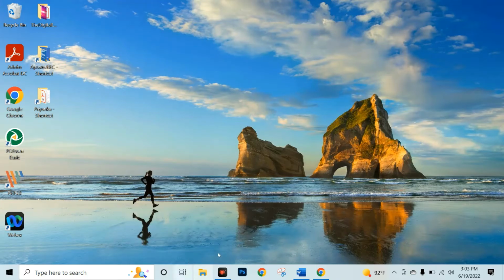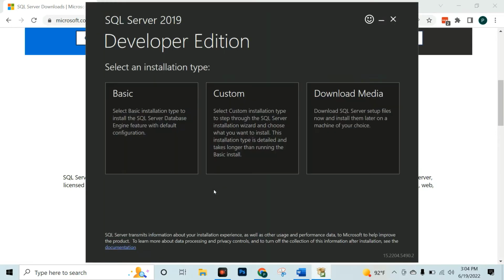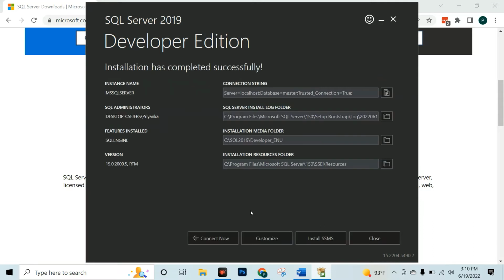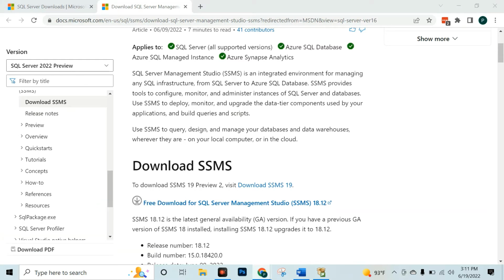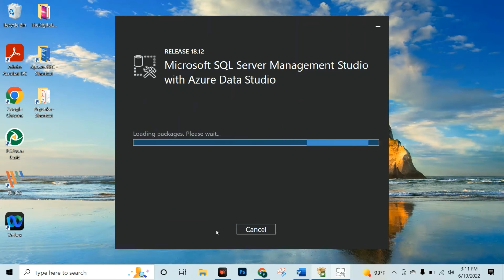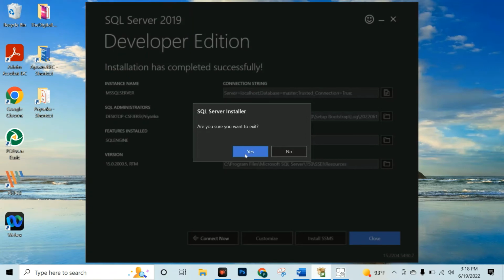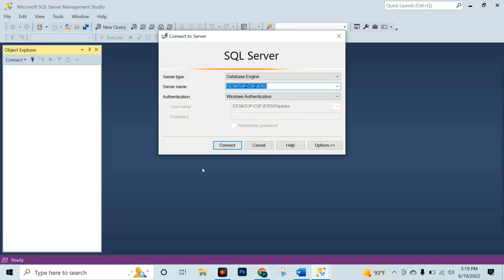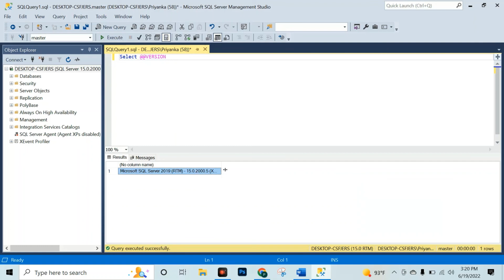How To Install SQL Server 2019 Developer Version and SSMS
Here is How To Install SQL Server 2019 Developer Version and SSMS on your computer and practice at home.

I have set installed SQL server 2019 on my computer to learn SQL and in the following videos I will show the different features and questions related to SQL Server.